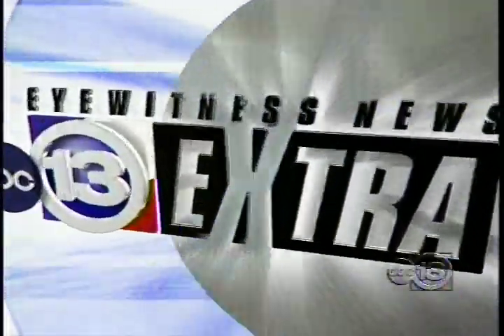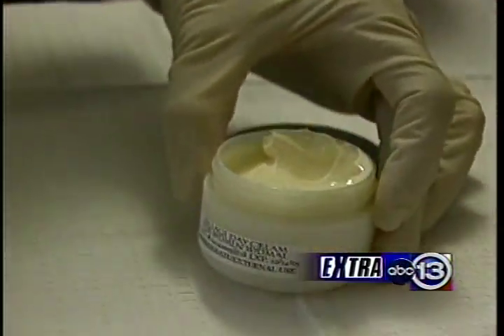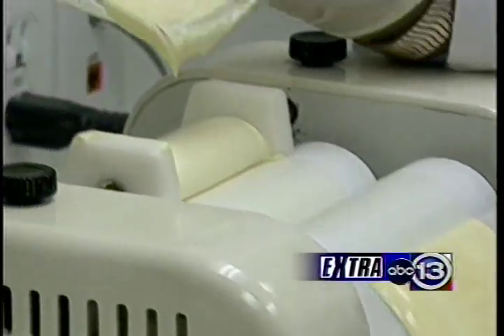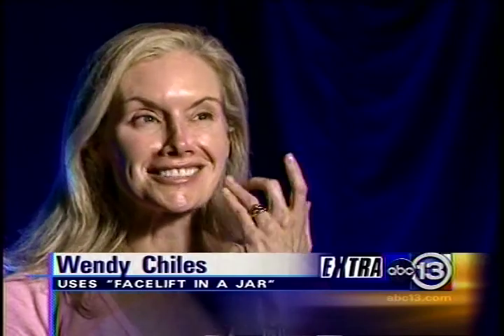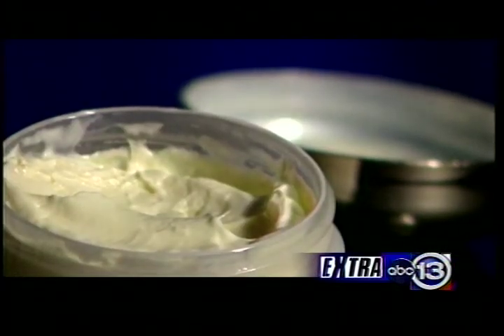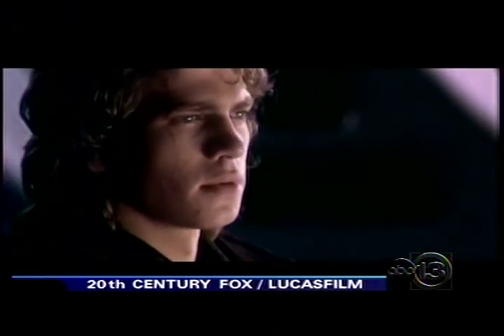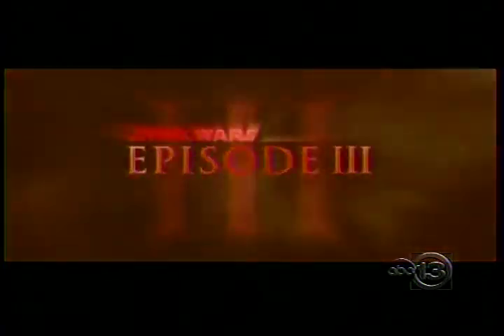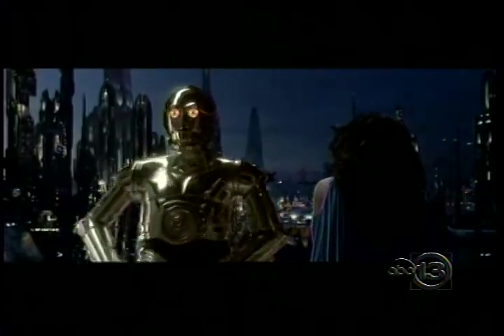FACE LIFT IN A BOTTLE